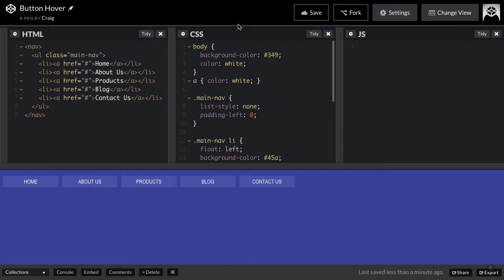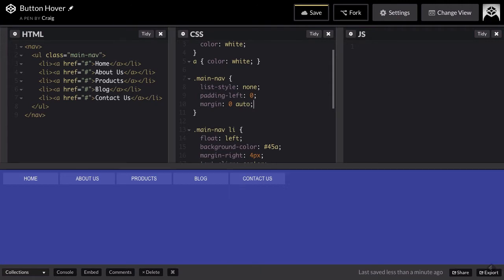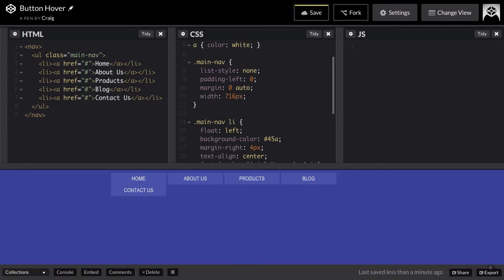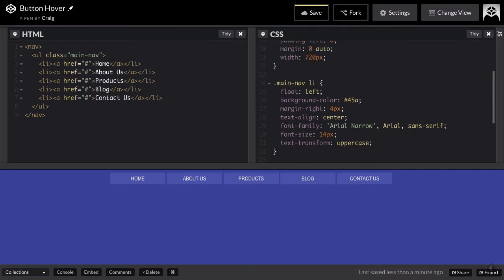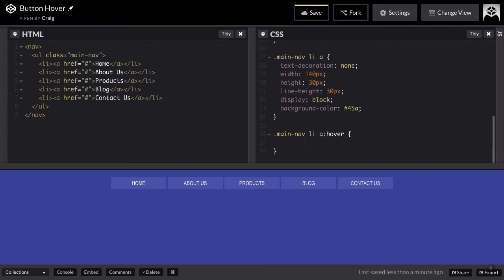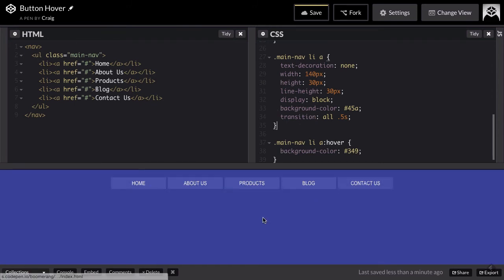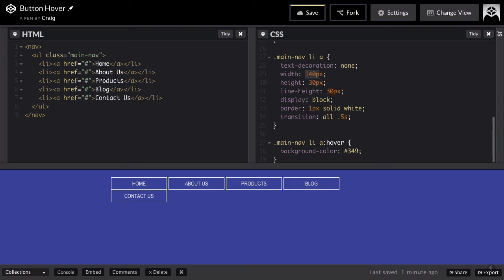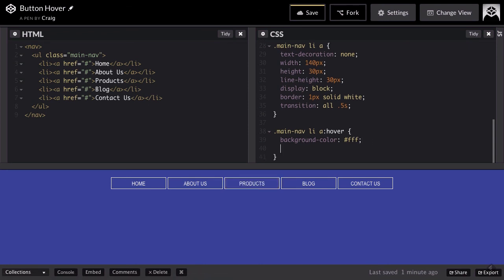How to Create Simple Button Fades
The days of animation-heavy websites are fading, but there is still something to be said for a site with small amounts of subtle, eye-catching motion to help users interpret interfaces.  In this video from the course Practical Web Animation learn a simple hover effect and you will learn how to make your navigation buttons more interesting by animating the background and text colors on hover.

In this course, you'll learn practical ways to create animations for buttons, pricing tables, and other web elements, using concise CSS and jQuery to do so.